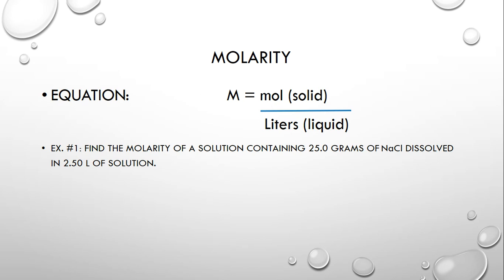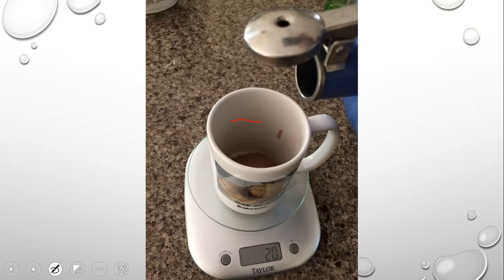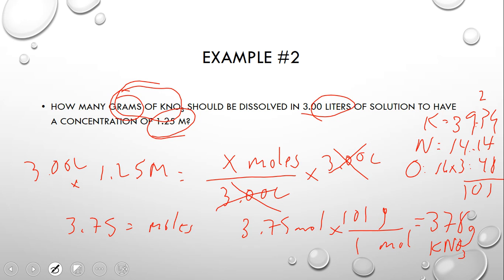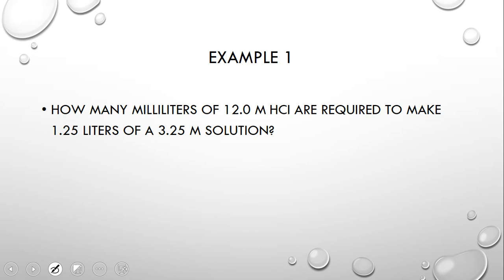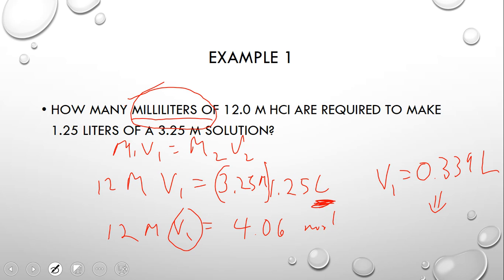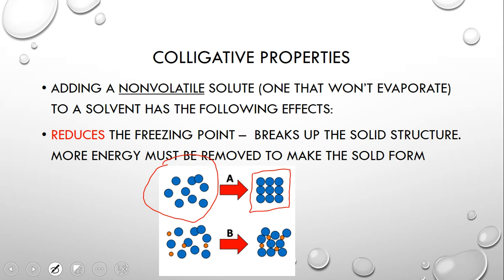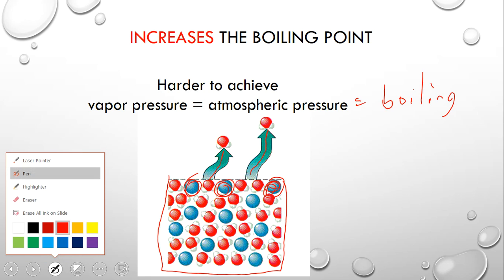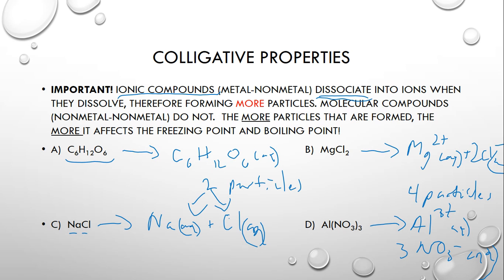Molarity video and colligative properties